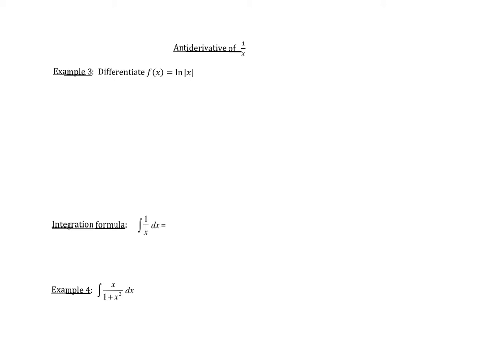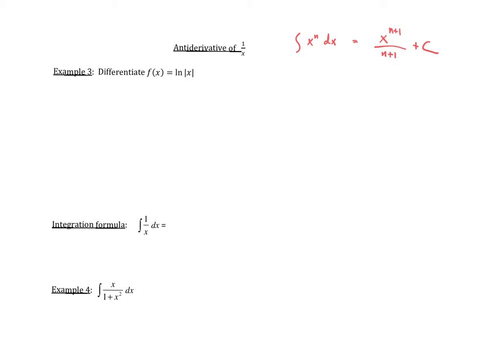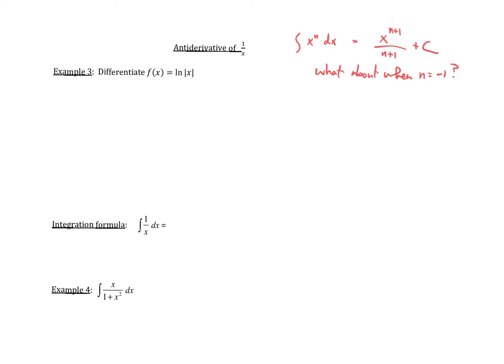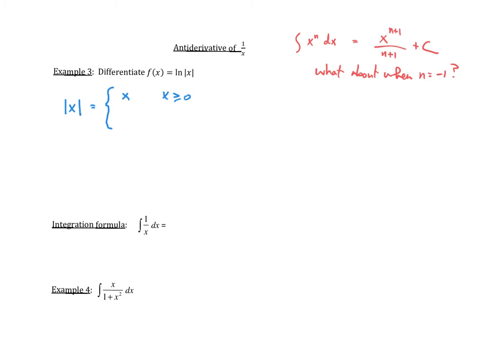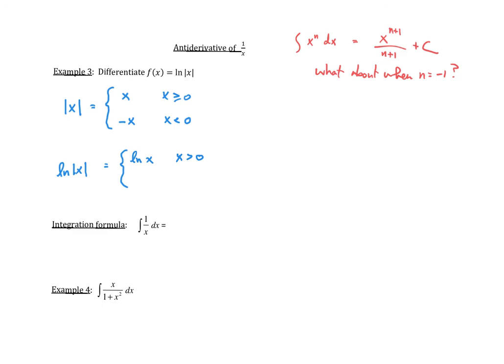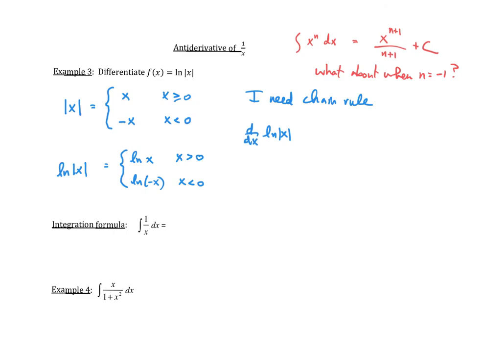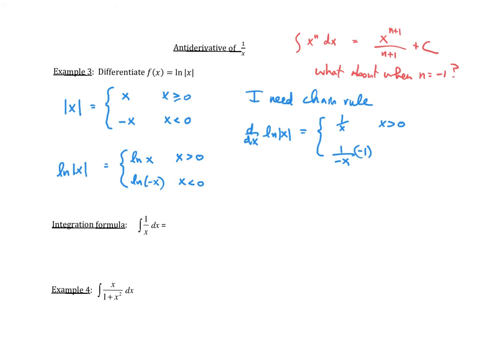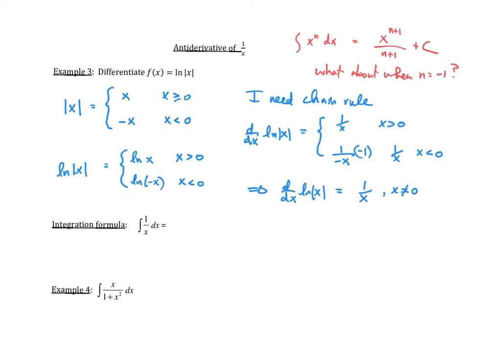1.4.2 Antiderivative of the Reciprocal Function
This video discusses the anti derivative of the reciprocal function 1/x.